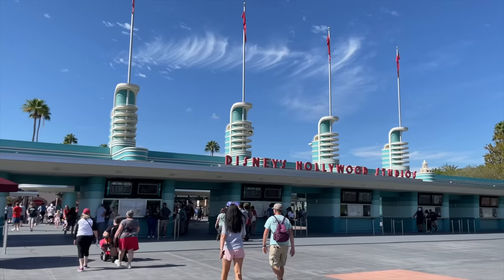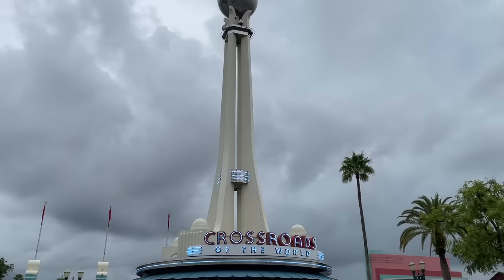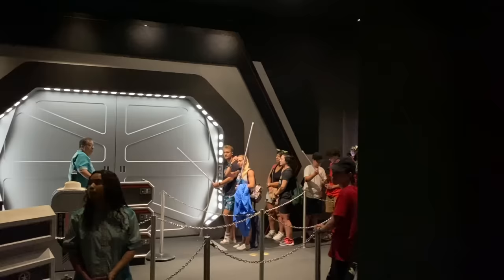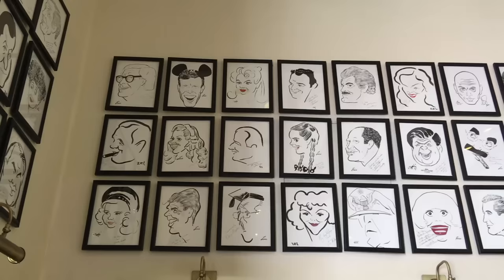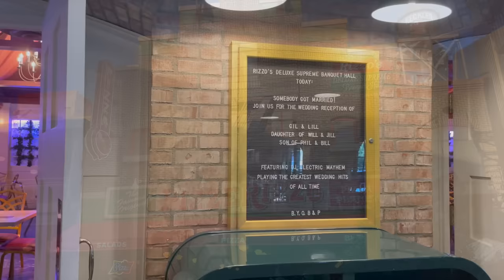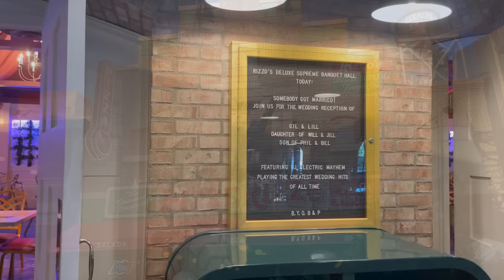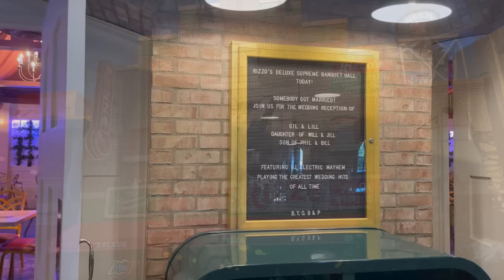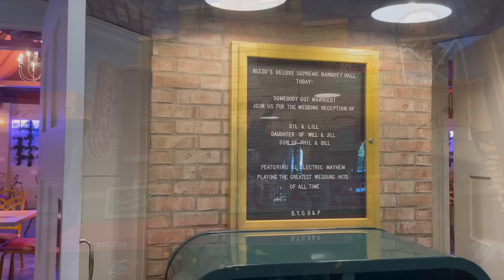50 AMAZING Things You Never Knew Were in Disney's Hollywood Studios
Hollywood Studios has never looked so AMAZING. But are the most AMAZING parts about this park always the easiest to spot, right from the get-go? Short answer: Not at ALL. So we’re gonna help you out by showing you the most TERRIFIC, WONDERFUL, AND ALL-AROUND AWESOME parts of Hollywood Studios TODAY, here on DFB Guide.